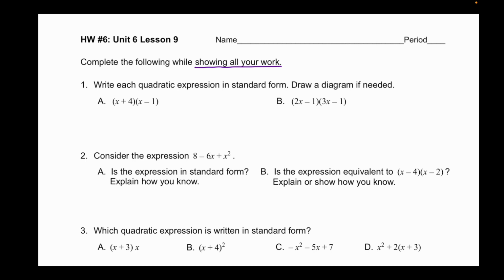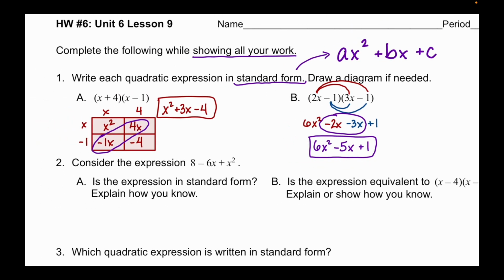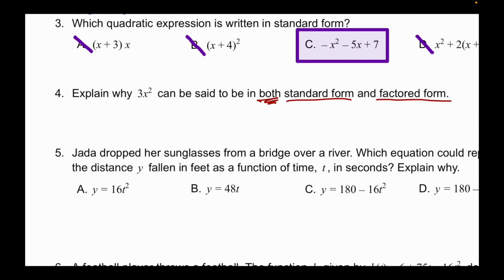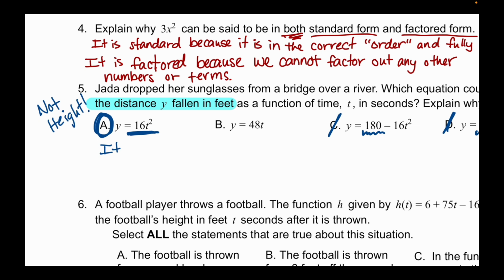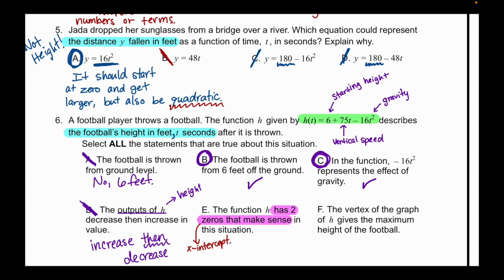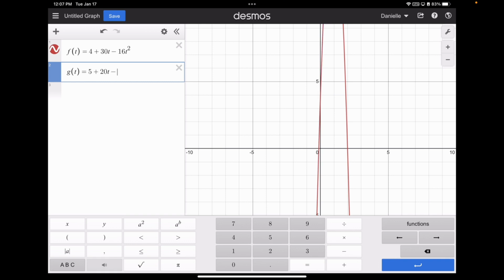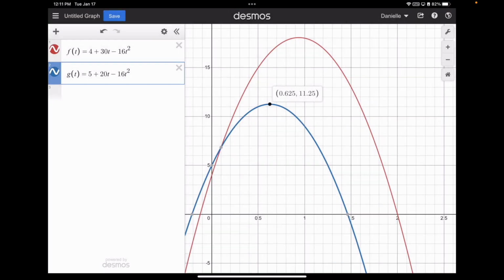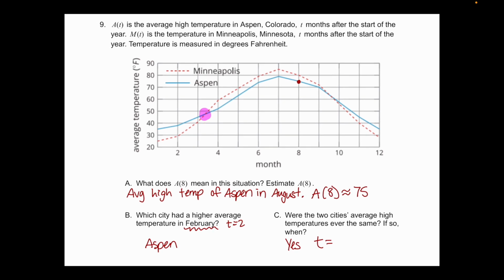Algebra 1 Illustrative Math: Unit 6 Lesson 9